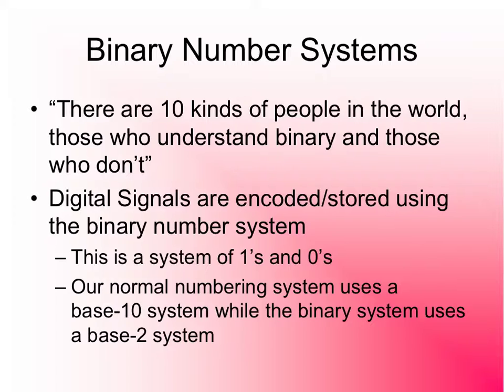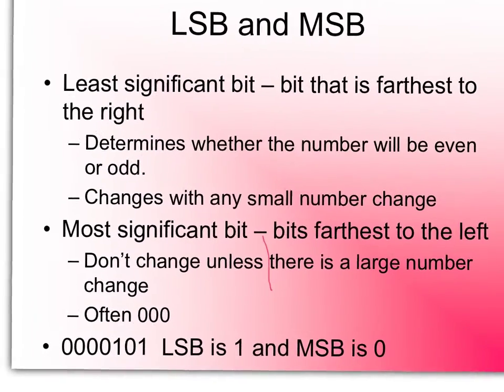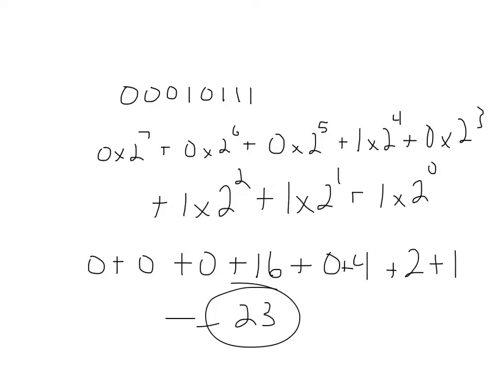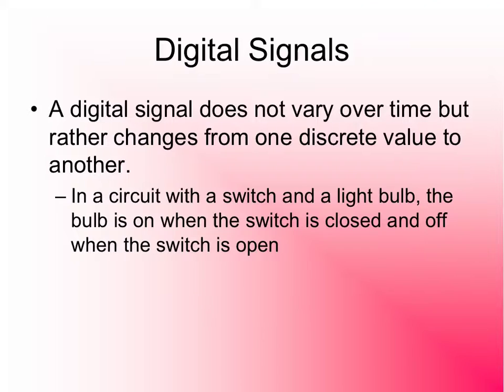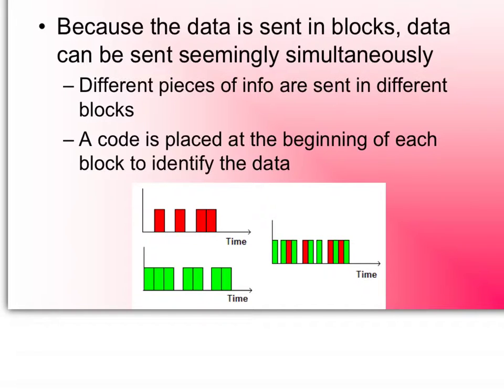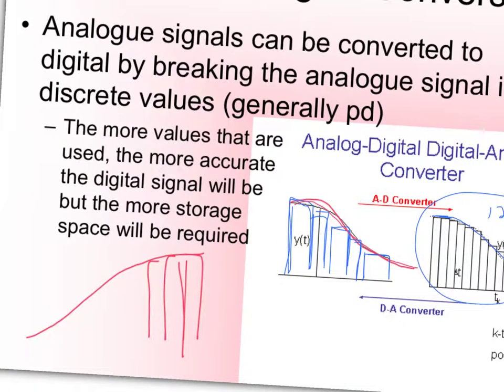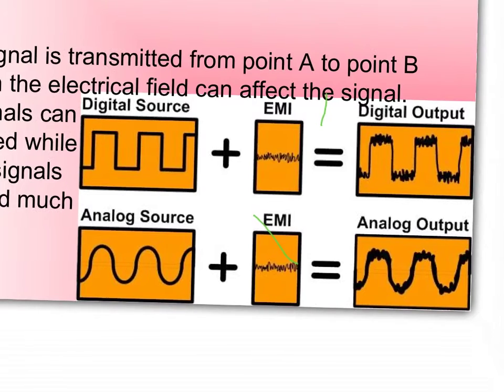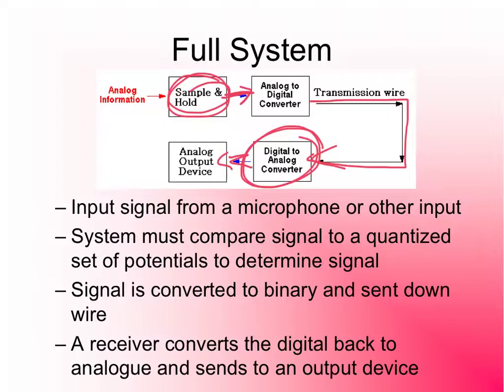F.2 digital and analogue